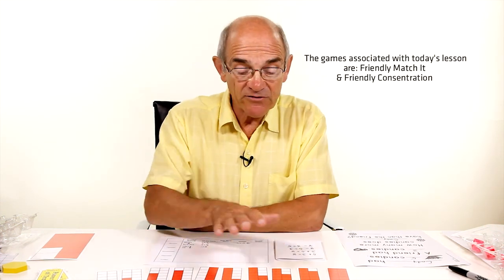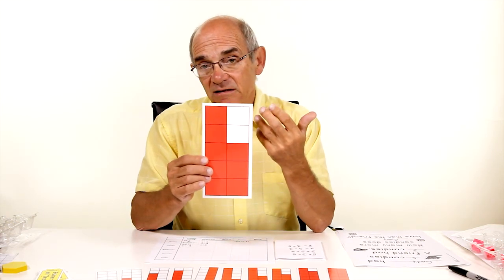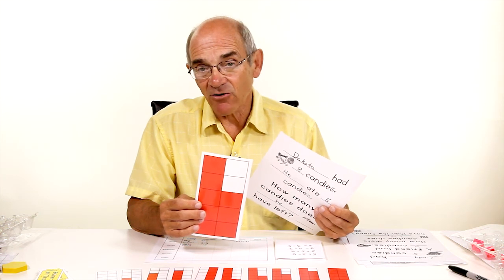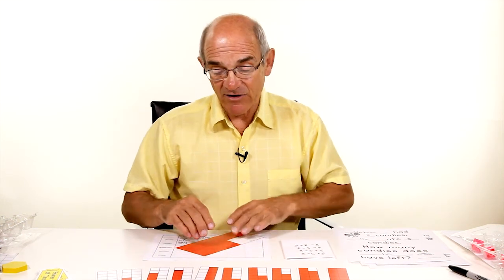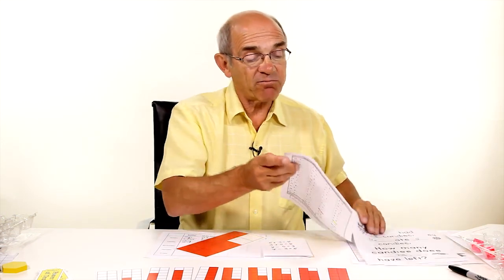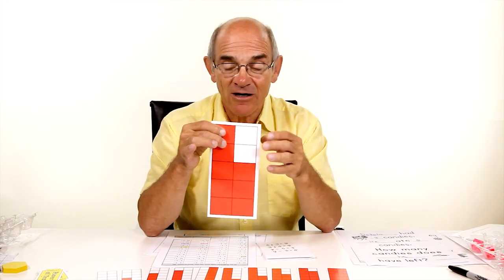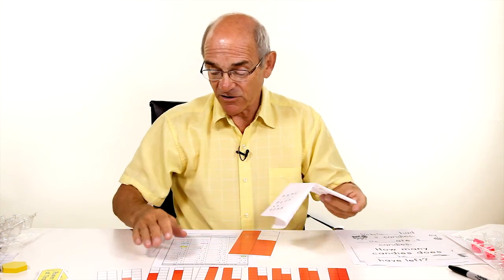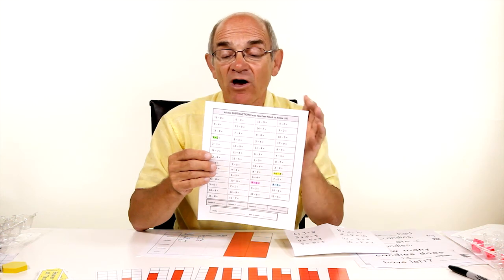Basic Facts - Getting Started